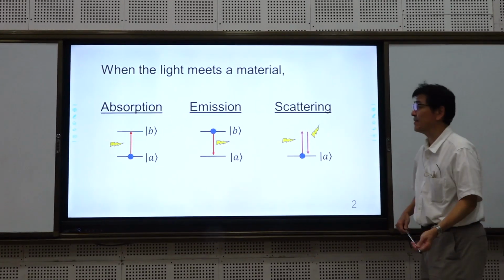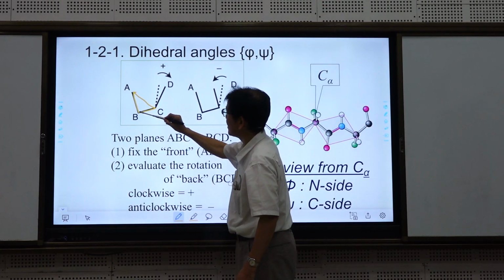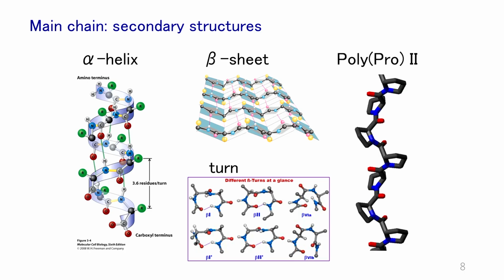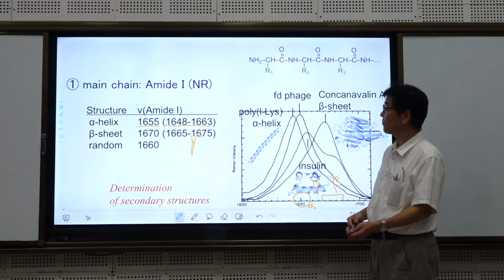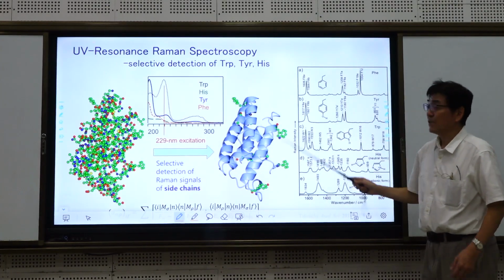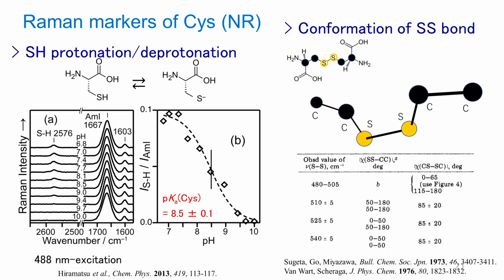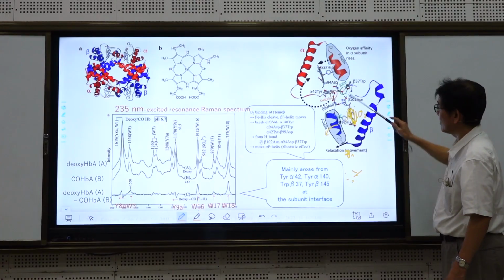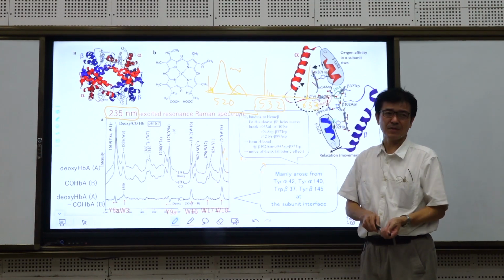Day 4 L7 HH Raman Biomolecules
Prof H Hiramatsu, Taiwan